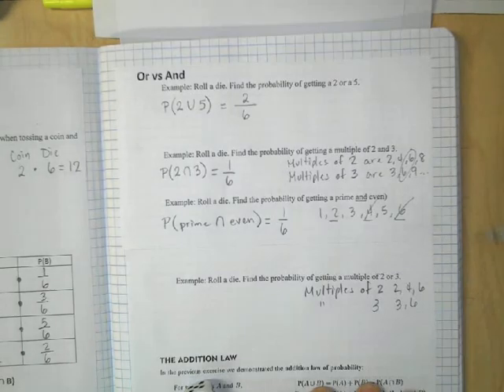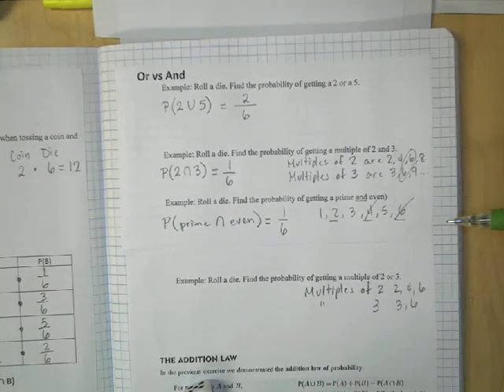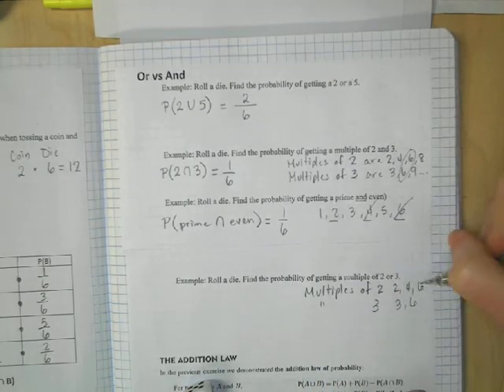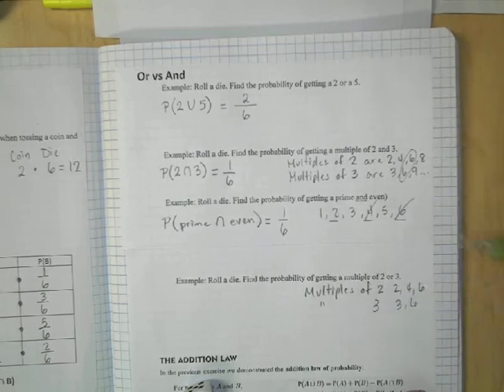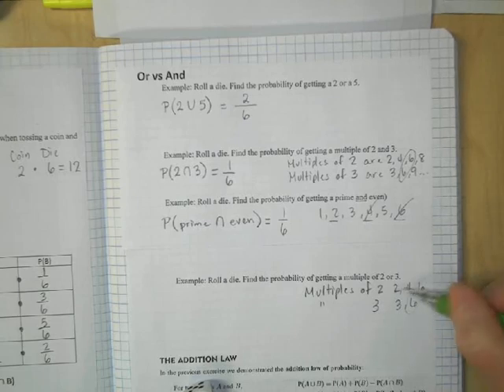Probability "and" vs "or", combined events S7F, S7G, H5B, H5C, S7, H5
Introduction to the combined events formula.
IB Math Apps SL 4.5 Probability of an event.
IB Math Apps SL 4.6 Combined events.